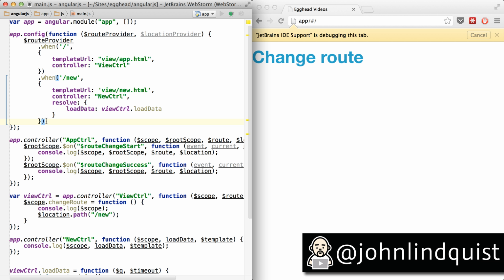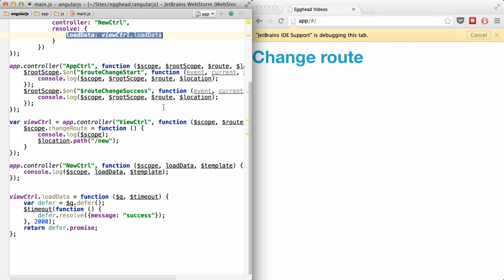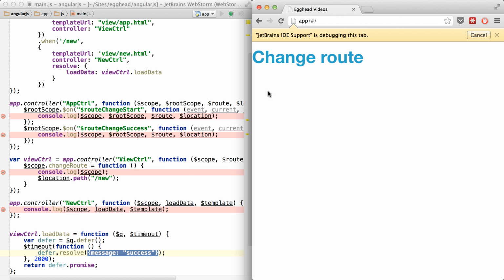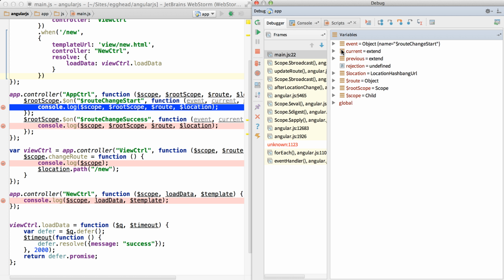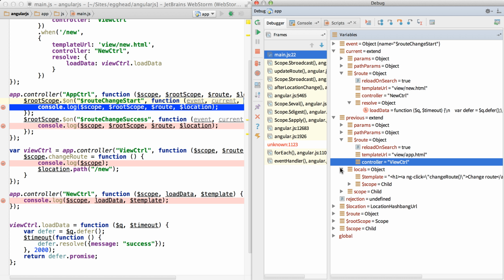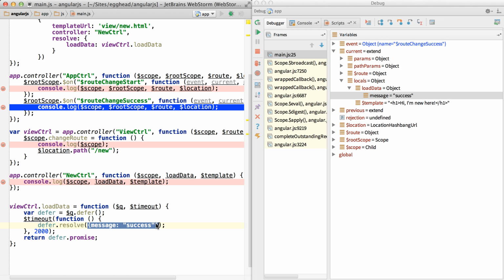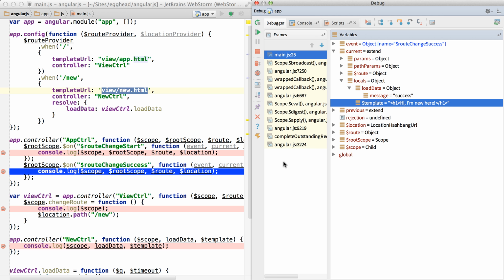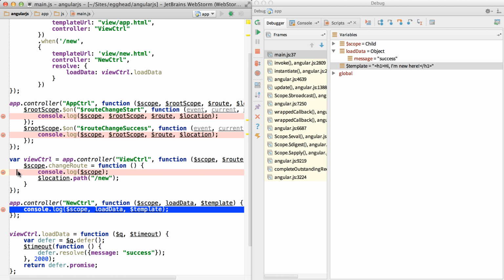Egghead.io - AngularJS - Route Life Cycle